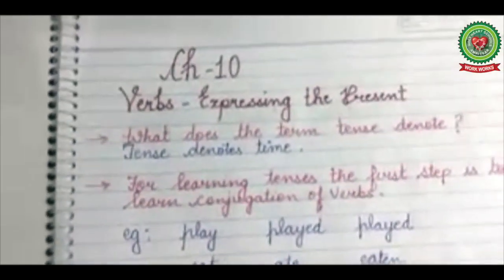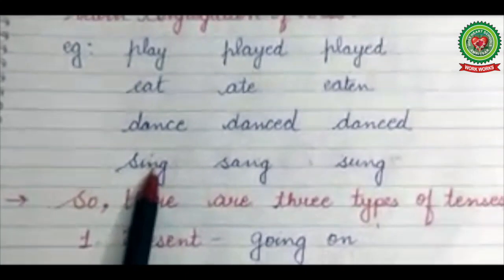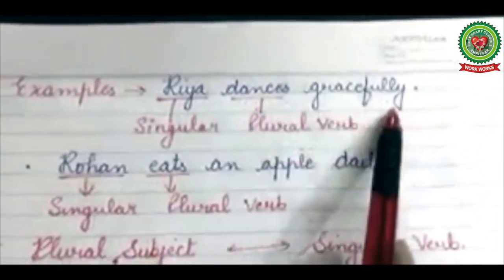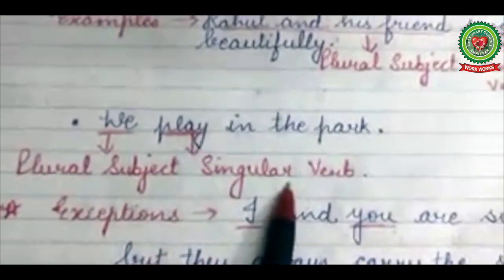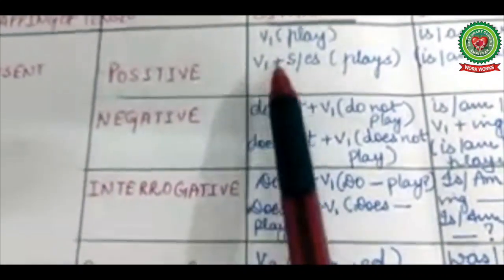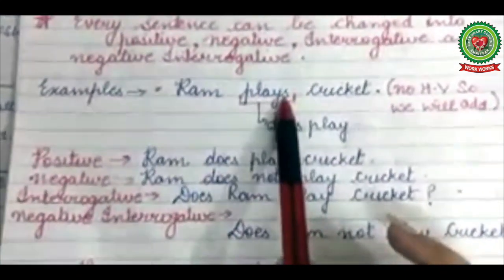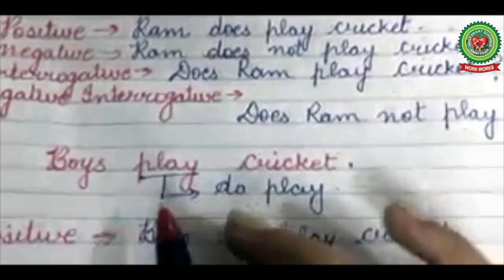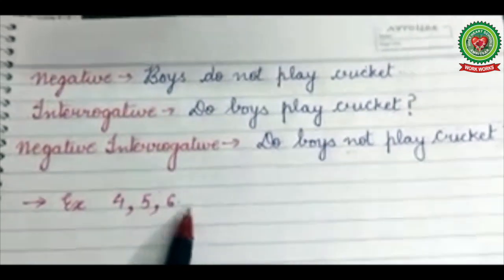Simple Present Tense| Class 7th| ICSE English| Holy Heart Schools| April 20,2020